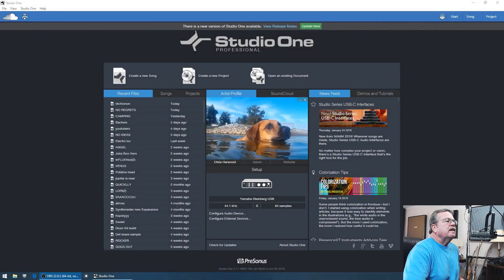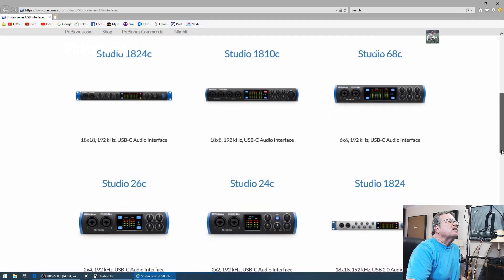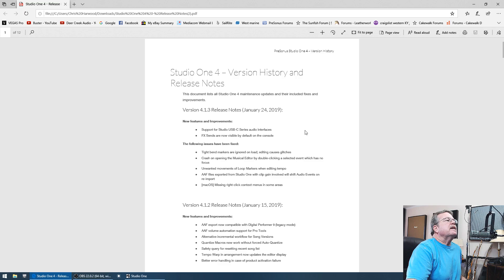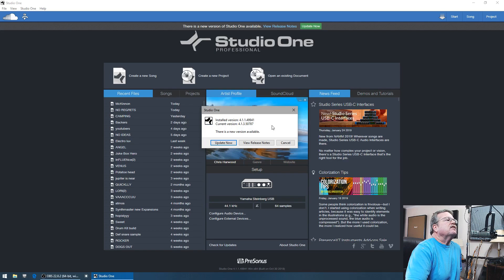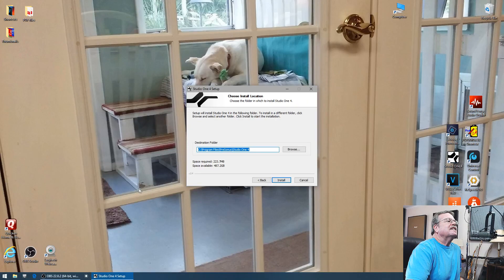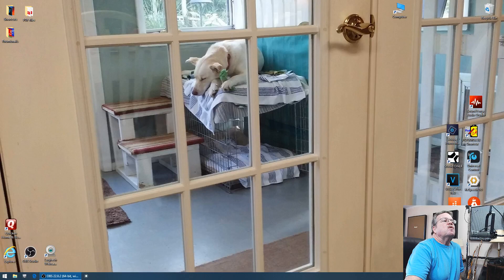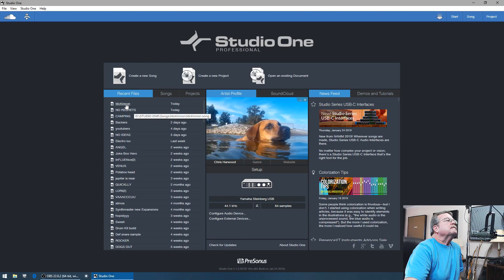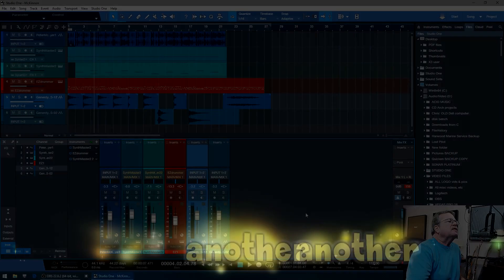PreSonus Studio One 4.1.3 UPDATE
Announcement for my fellow PreSonus users.
….plus a walkthrough on HOW to update.